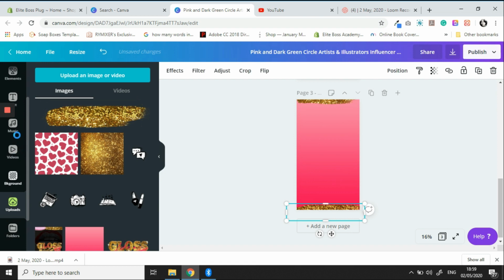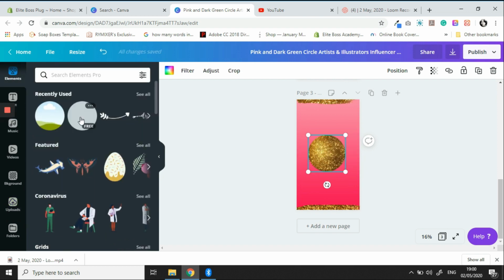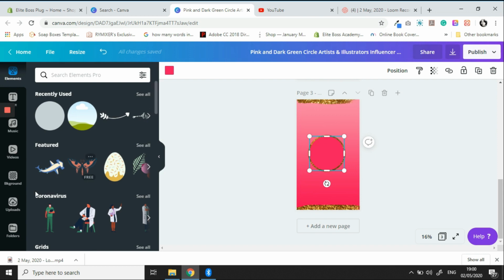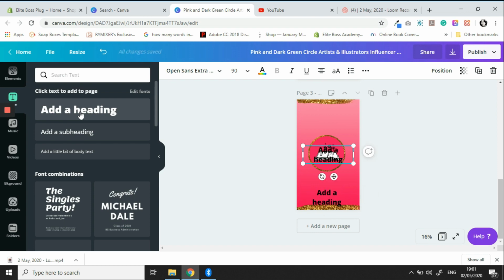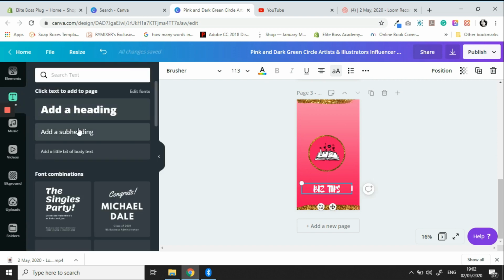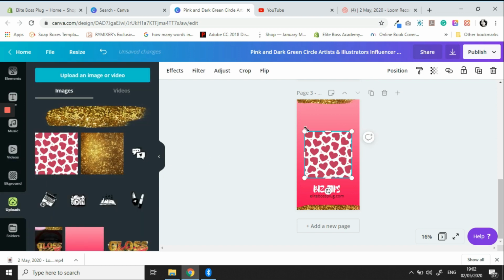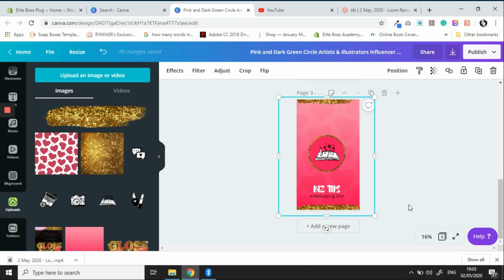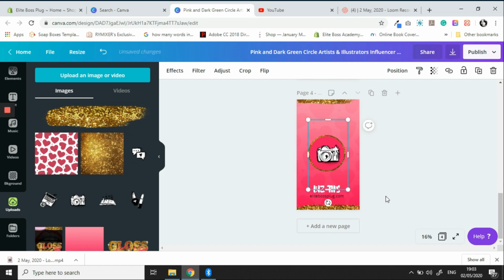How to Create Instagram Highlights using Canva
Hey, guys, a lot of you were asking how I created the covers on my Insta Story highlights, so I decided to make a video to share my own tips and tricks with you so you too can create your own personalized highlight covers.

Feel free to tag me in your Instagram stories so I can see the designs you come up with.

MUSIC I USE:
Living Pulse- Go Goes (Filmora 9)

VIDEO EDITING:
Filmora 9